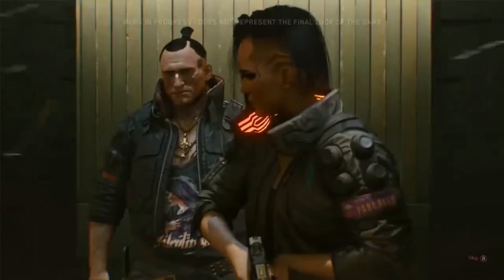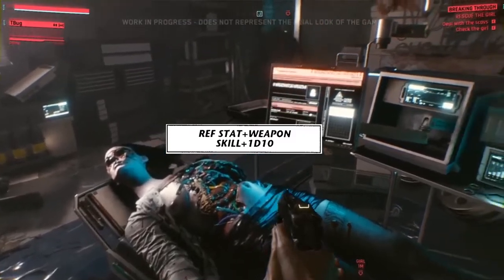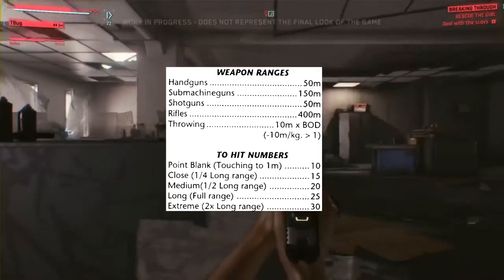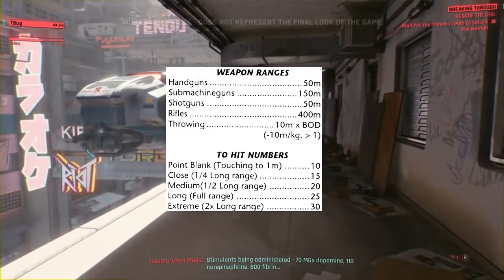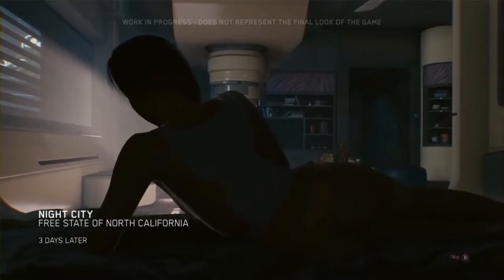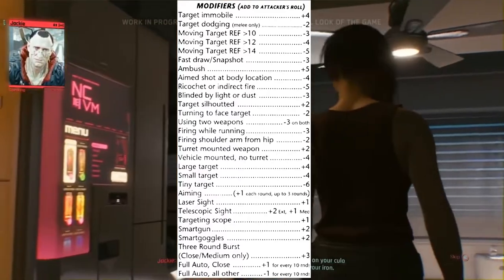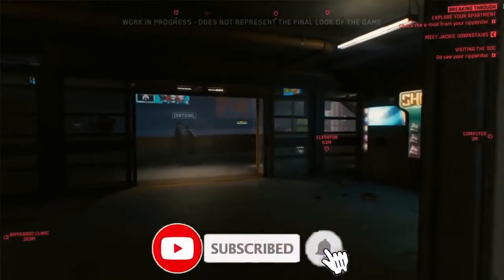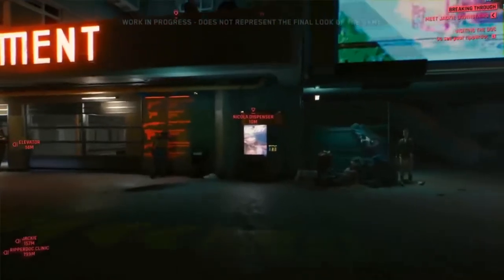Cyberpunk 2020 RANGED ATTACKS! How To Hit - Crits & Fumbles - 3 Round Burst & Full Auto!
This one is all about the core Cyberpunk 2020 rules for Ranged attacks!
From how to roll your attack, to hit numbers, fumbles and critical successes, 3 round burst and full automatic.  Suppressive fire is in there too, but that's another video (link below)!

I cut together a... what I think at least :), kick ass outro.  Check it out and drop a  comment to let me know what you think!

This one is a bit longer then most of my videos so I have included a list of time stamps to get you straight to the topic you are looking for.

Upcoming video on unusual ranged weapons like airguns, beam weapons (lasers) and more.

What is a ranged attack?  00:30
How to roll attack   00:48
Did I hit?      01:28
Weapon ranges    02:00
To Hit modifiers ("boatload") 04:04
Aim Bonus?     06:30
Natural 10 Critical Success  07:25
Natural 1 Fumble    09:00
Automatic Weapons   10:57
 Chance to Jam   11:05
 3 Round Burst   12:55
 Full Auto    14:50
Thanks!      17:45
Kick Ass Outro!    17:55

FREE Cyberpunk 2020 Character Sheet!

Support PunkGenerator!
Shop.PunkGenerator.com
Sponsus.org/u/PunkGenerator
PunkGenerator.com/support

I'm Tom LeBlanc, the PunkMaster!
On PunkGenerator, you'll find videos on Cyberpunk 2020, Cyberpunk Red and Cyberpunk 2077, how to play Cyberpunk, how to build a character, how to gm (Ref in Cyberpunk!), rules, skills and live game sessions.

Cyberpunk 2020 is a TTRPG (tabletop RPG / Role Playing Game) of the dark future written by Mike Pondsmith / R Talsorian Games way back in the 90's (1990's :).

The new Cyberpunk Red jumpstart kit is out now and the full main book for Cyberpunk Red is expected to be out in Jun 2020.

This is also Cyberpunk lore & Cyberpunk 2077 lore!  The PC/Console game, Cyberpunk 2077, developed by CD Project Red (CDPR) will be released (unless delayed again...) September 17 2020. the PC/Console game,

Watch them all or watch just a few.  I'm not planning on editing any of these, just record and upload, we'll see how this goes LOL.

Links to several Cyberpunk books.  Let me know which I'm missing!
punkgenerator.fyi.to/cyberpunk-books

punkgenerator.fyi.to/brands-i-use